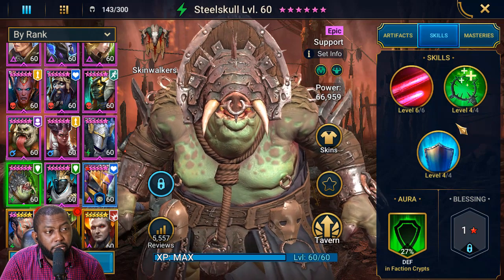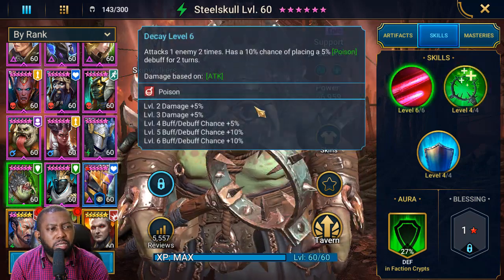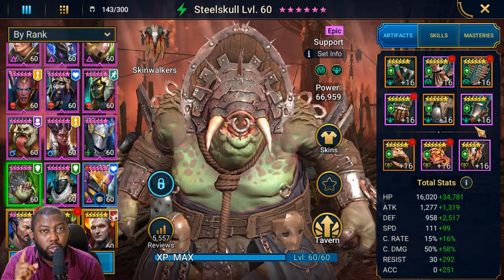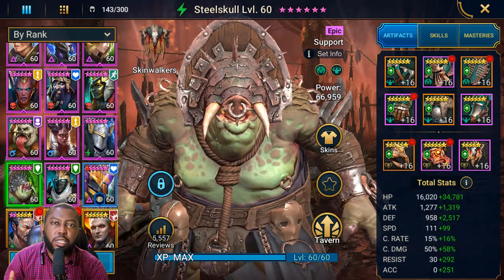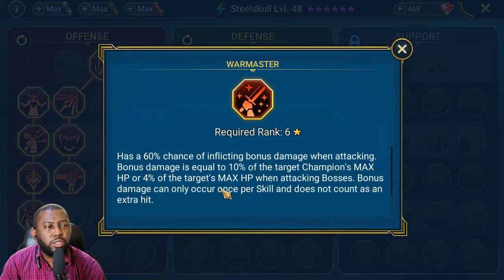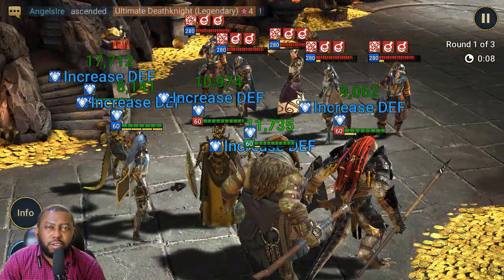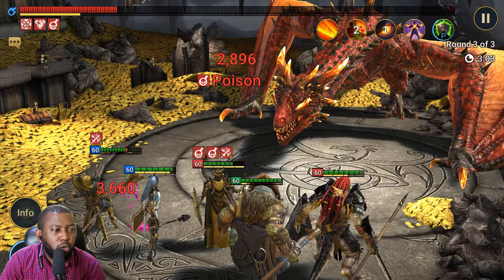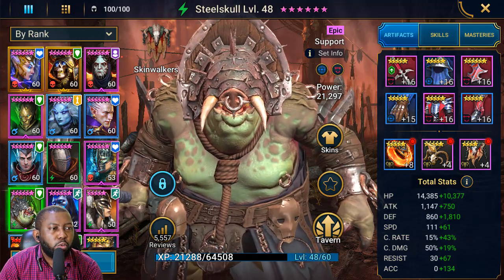STEELSKULL EARLY & END-GAME GUIDE | BEST ARTIFACT BUILD & MASTERIES | Raid: Shadow Legends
A lot of Champions that have been used in Raid: Shadow Legends the early years now have better alternatives that offer a lot more to the team or just have better stats.

Steelskull is one of the few that has maintained his role in the early game Dungeons and clan boss but is now falling off in Ultra-nightmare due to players having better alternative teams (block damage) by the time they reach UNM.

The Noob2pro undertaking the challenge to build an Ultra nightmare team with only killable champions is happy to get this increase defense buff on the Nightmare clan boss team.

As for End game content, Steelstull will do well in Doom tower secret rooms, faction wars 21 and as a buffer, cleanse / healer in the new iron twins fortress with the affinity favors him.

0:00 Intro
0:48 Steelskull Skills
03:30 Steelskull Blessing
04:16 Steelskull Healer Masteries (End game)
05:06 Steelskull 2 Best Builds, Artifact sets (Stats)
10:09 Steekslull Early game Clan Boss Masteries
12:14 Steelskull Test run in Battle
16:50 Steelskull Clan boss team